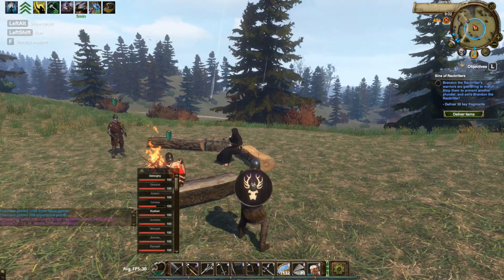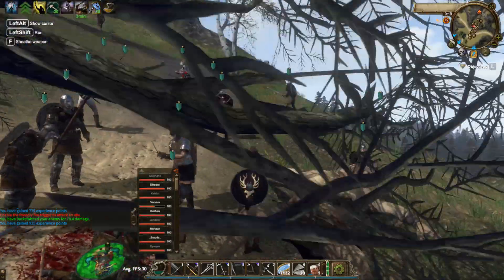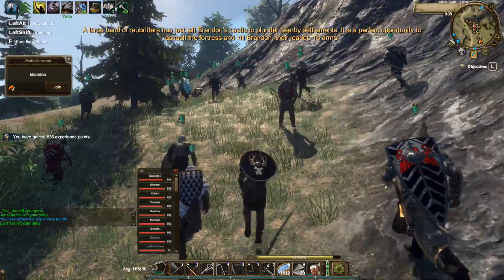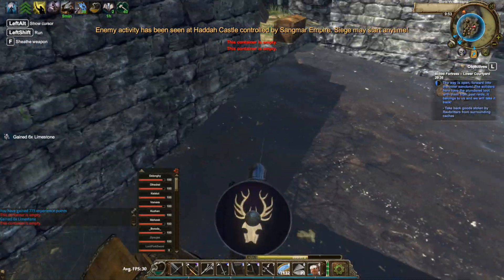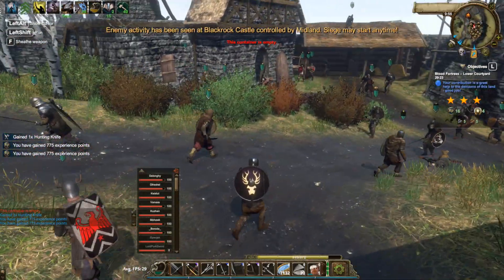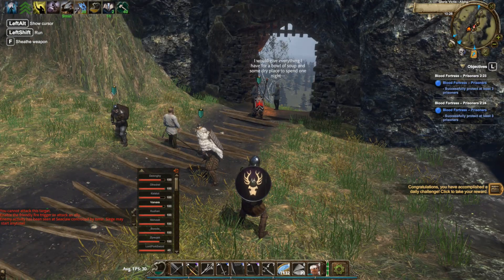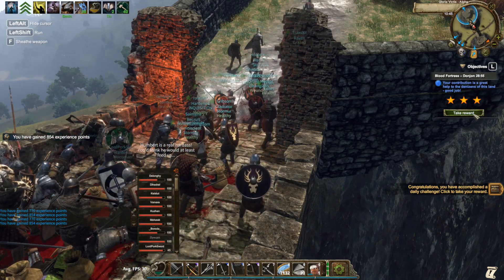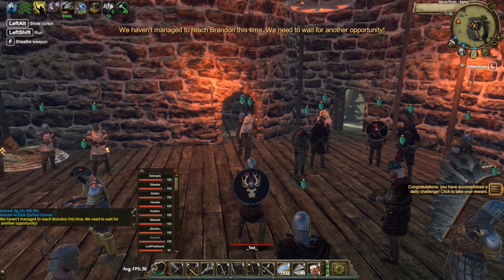Gloria Victis. Sins of Raubitters (Brandon).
A playthrough of Brandon event and some tips and tricks on what to do and what to avoid doing in it.